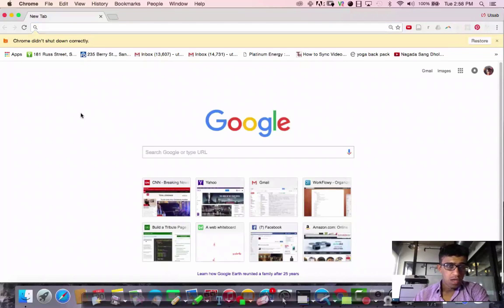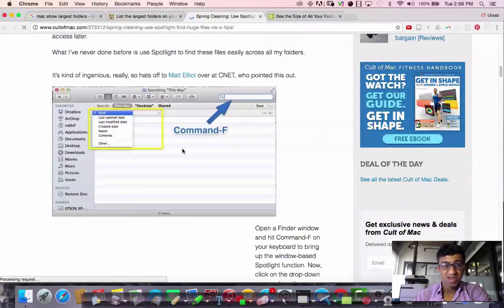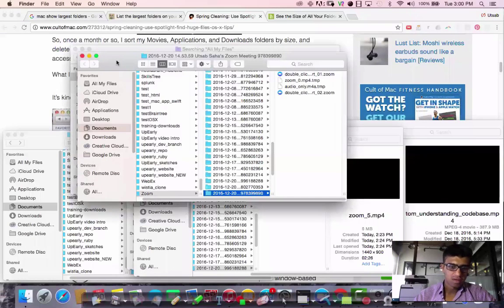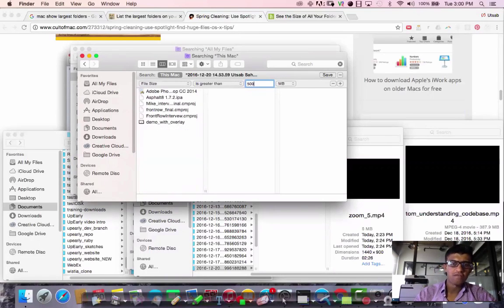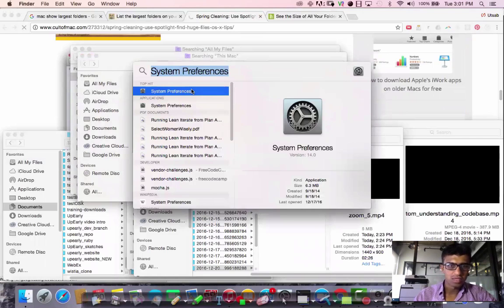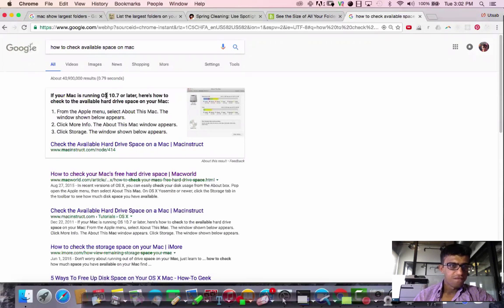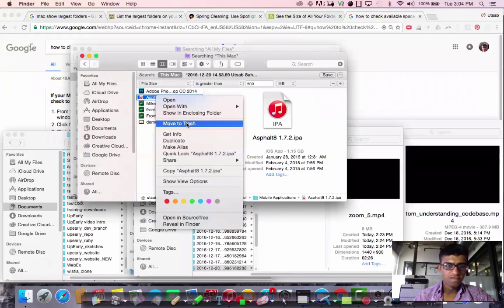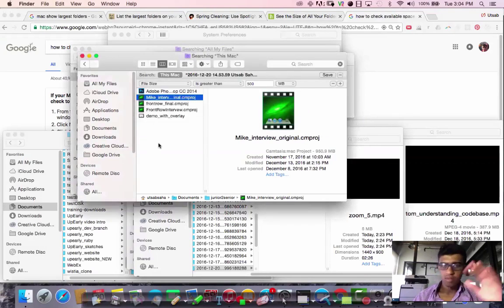How to make space on your mac